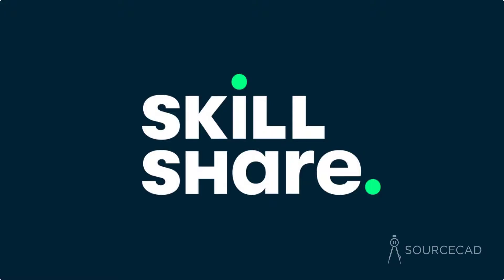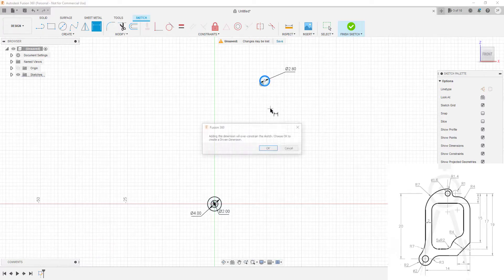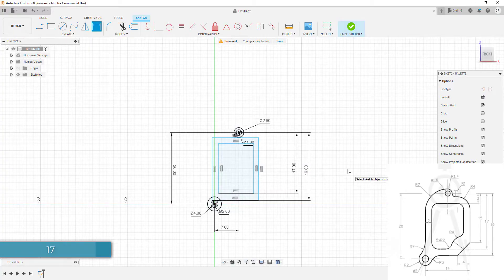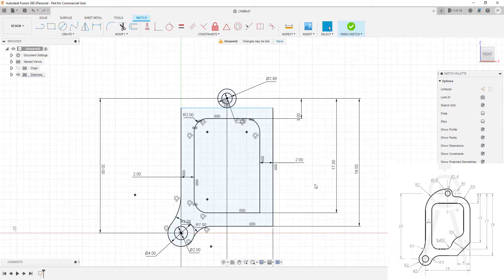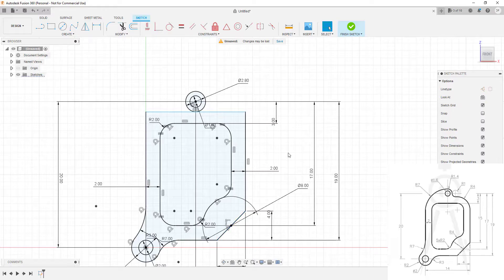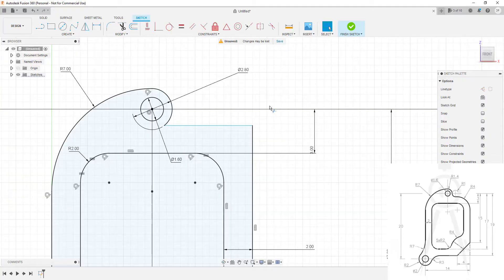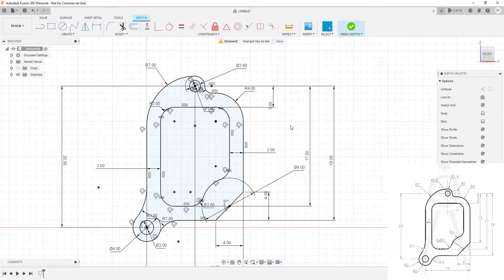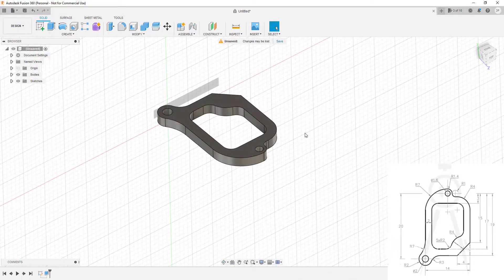Making 2D practice drawing in Fusion 360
Download the free 2D and 3D practice drawing eBook containing the fully dimensioned drawing used in this video

Learn Fusion 360 right from scratch in this 5-hour free Fusion 360 video tutorial series

In this video, I have shared four step by step methods of measuring area in AutoCAD including the latest Quick tool.